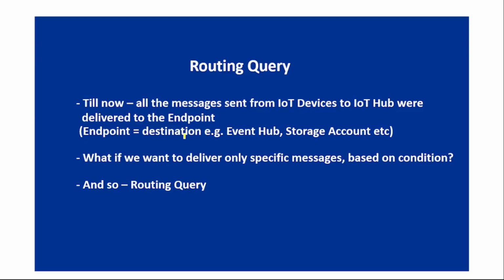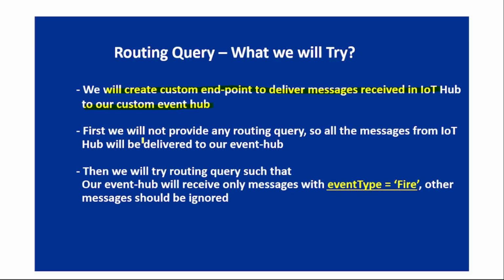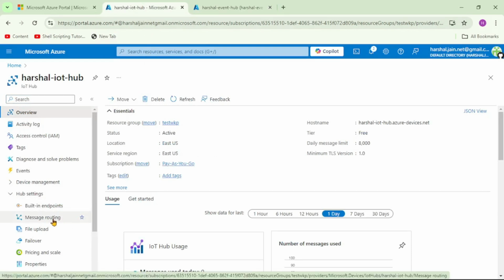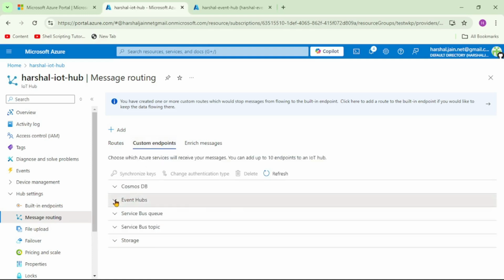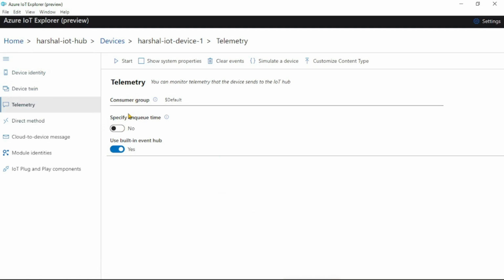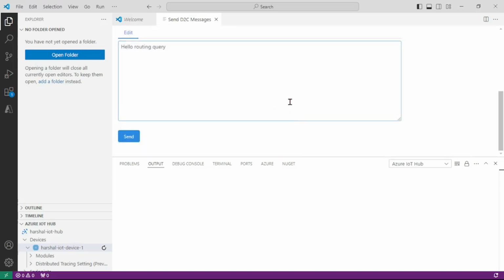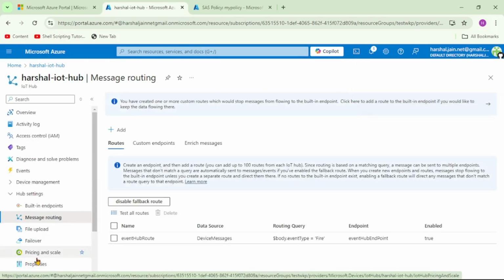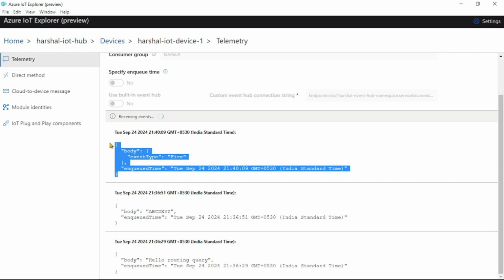11: Azure IoT Hub Routing Query | How To Filter Azure IoT Hub Incoming Messages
Let us discuss 'Routing Query' in Azure IoT Hub

Using routing query - we can filter incoming messages in Azure Iot Hub

Using routing query - we can move messages to different endpoints depending on different filter conditions

We will try Routing Query practically

Please ignore below:
IoT Hub, .